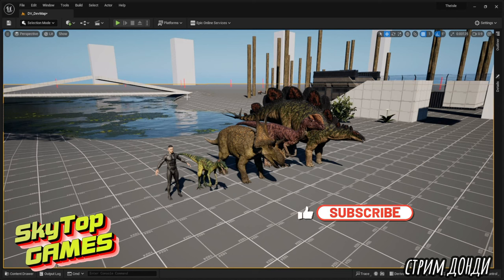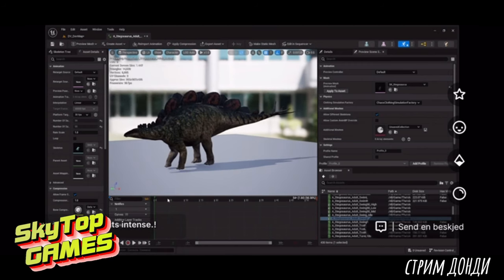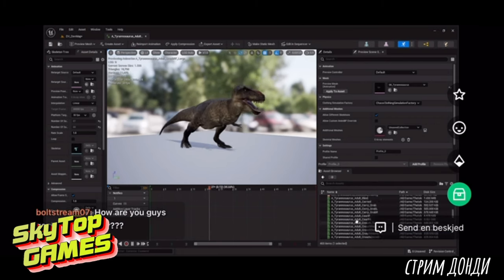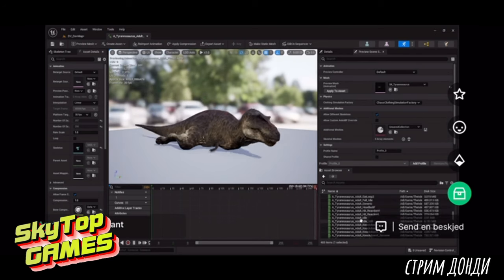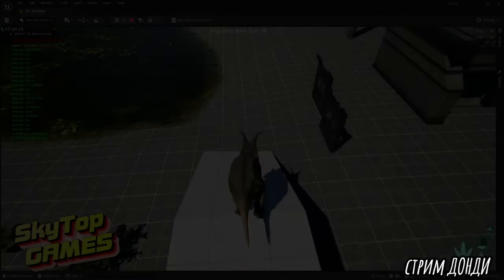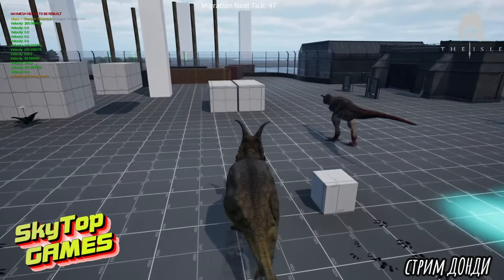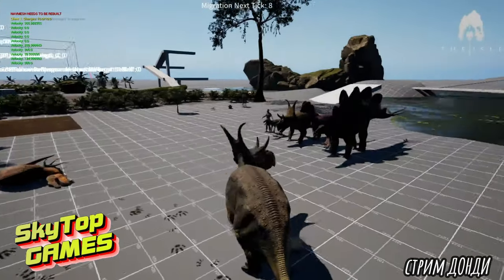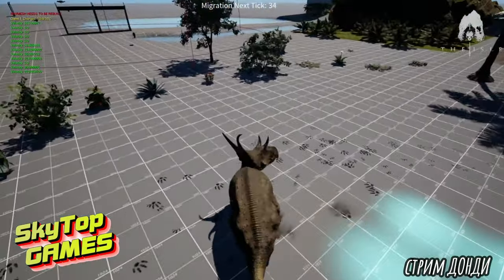THE ISLE EVRIMA. ДИАБЛО. СПАРИНГ. АНИМАЦИИ ТИРЕКСА. СТРИМ ДОНДИ!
ПОСЛЕДНИЕ НОВОСТИ ИЗ МИРА - THE ISLE EVRIMA.
ТАЙМ КОД
00:00 ТЕСТ НОВОЙ АТАКИ СТЕГОЗАВРА
01:06 ТЕСТ АНИМАЦИЙ ТИРЕКСА( АТАКА НА РЕКСА)
02:21 ТЕСТ ДИАБЛОЦЕРАТОПСА. СПАРИНГ СИСТЕМА!